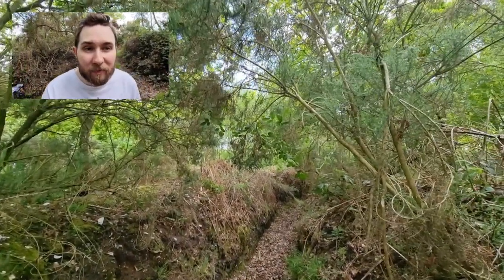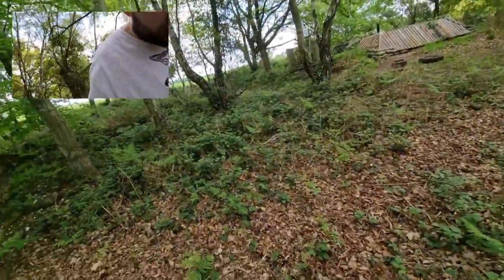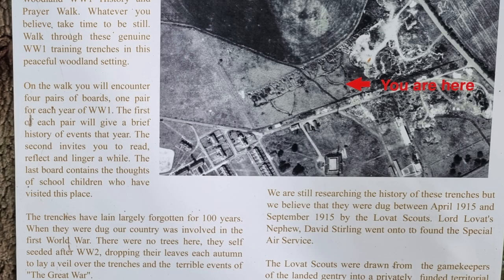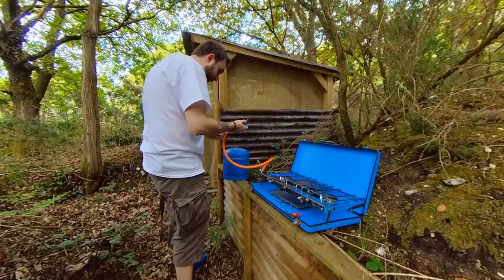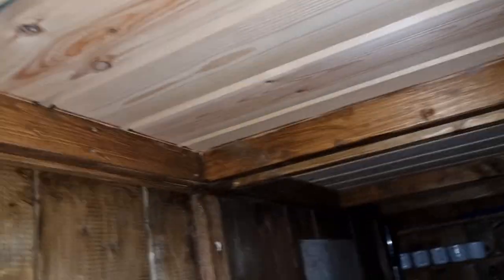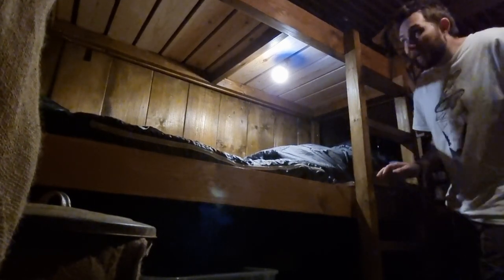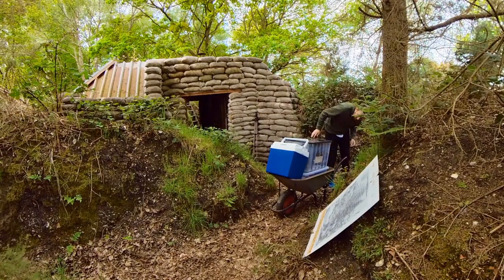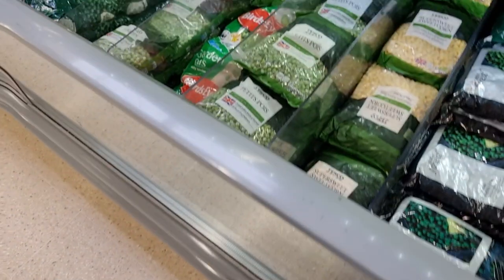I spend the night in a BUNKER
Watch in highest HD setting for best viewing.

On the site of the original, explore a reconstructed WW1 officer’s bunker for a unique experience in 1915  Trenches. The trenches are still being researched however we believe that they were dug between April 1915 and September 1915 by the Lovat scouts.

or
(Where i will receive 100% of the funds)